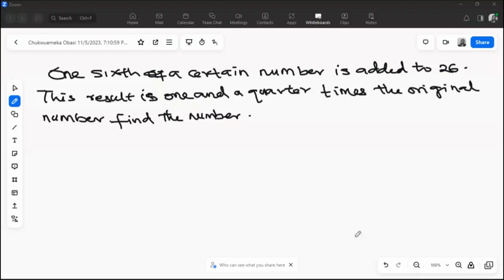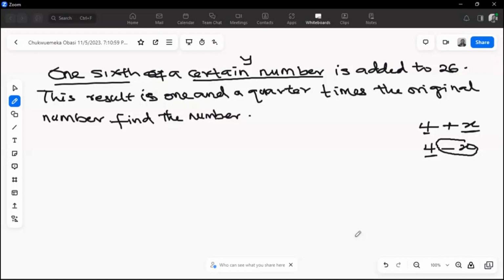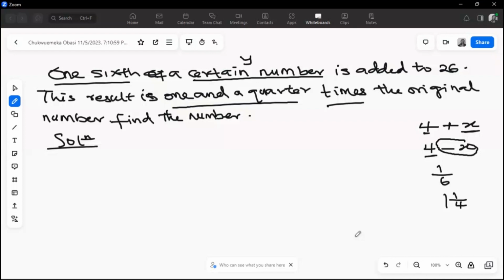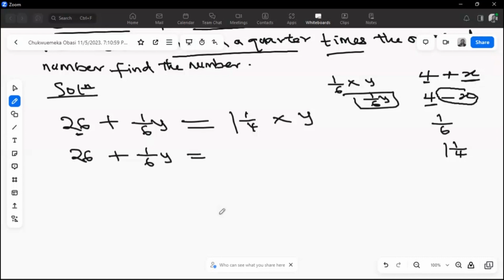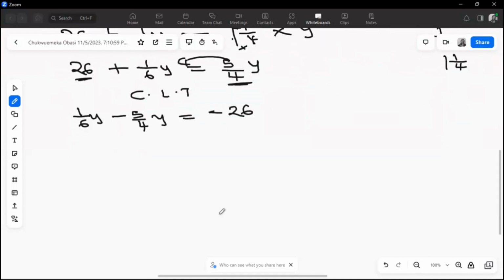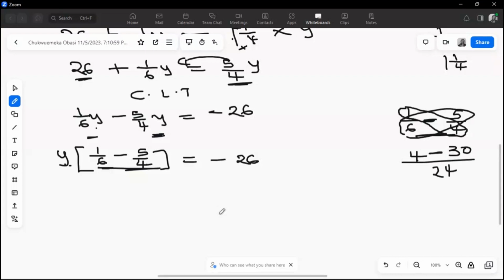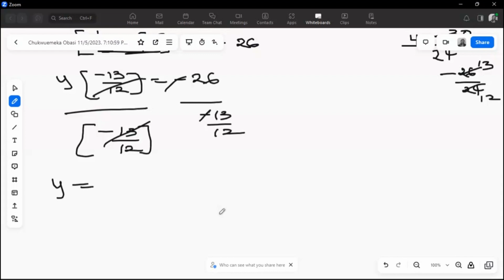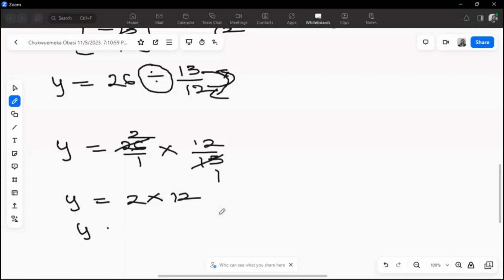word problem leading to linear equation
In this video, we solve a word problem leading to a linear equation.